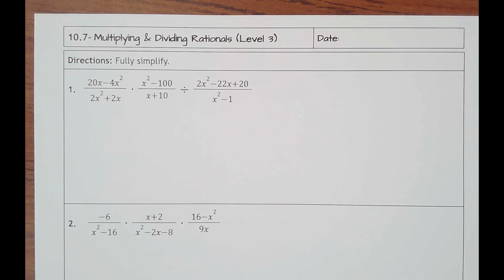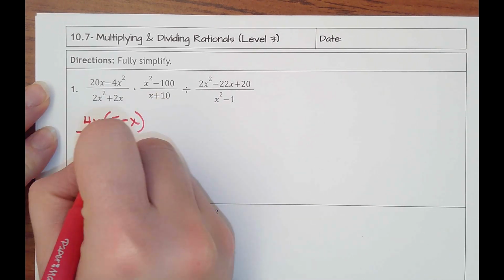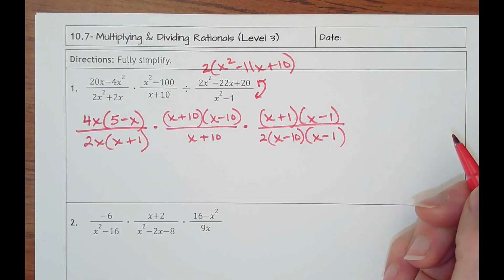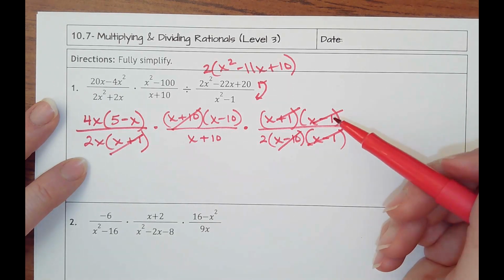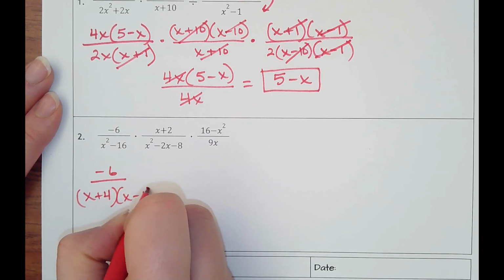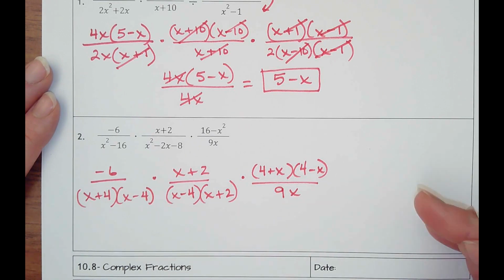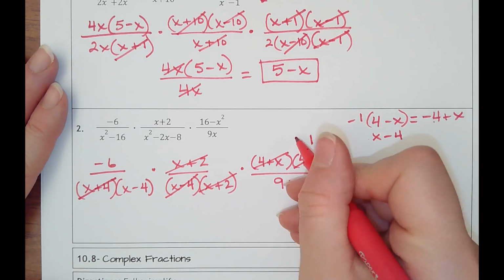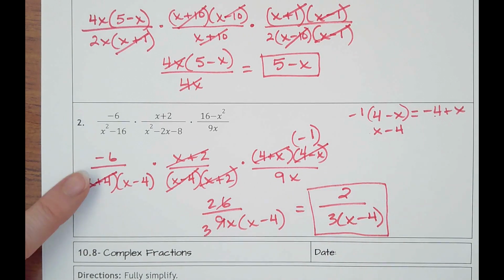10.7- Multiplying & Dividing Rationals (Level 3)